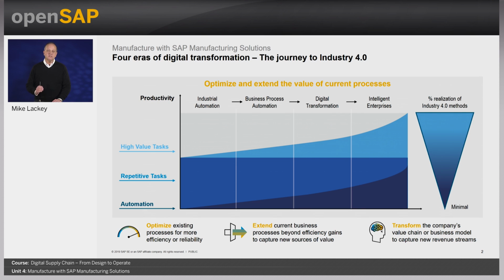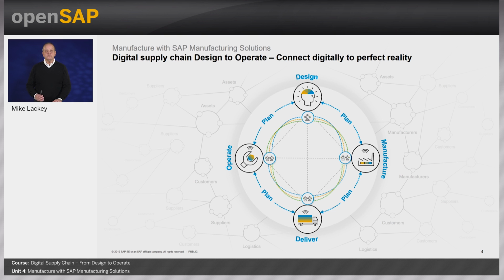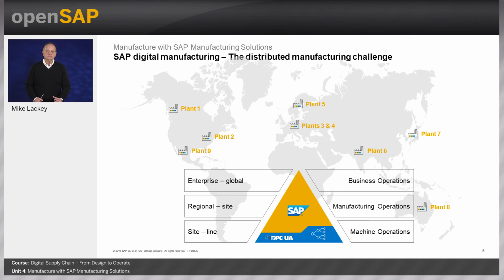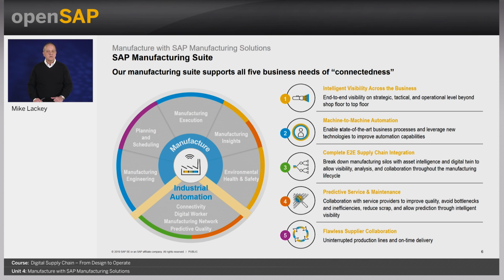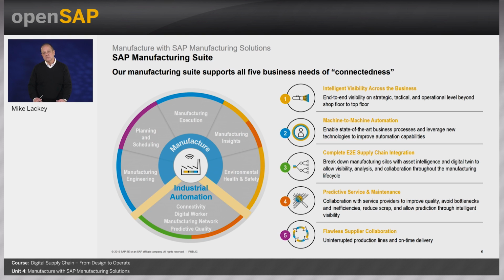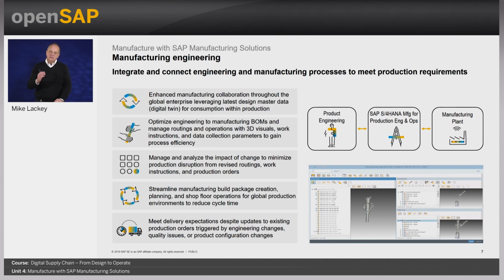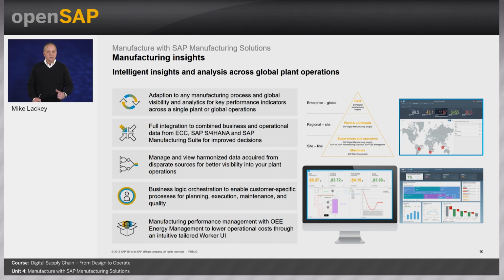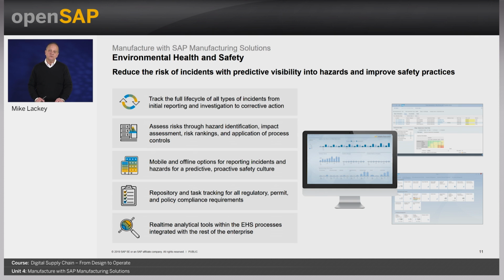SAP Digital Supply Chain - Online Course Unit 4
Unit 4: Manufacture with SAP Manufacturing Solutions